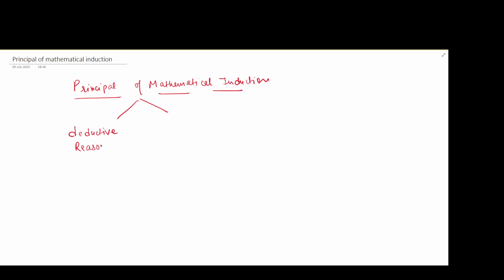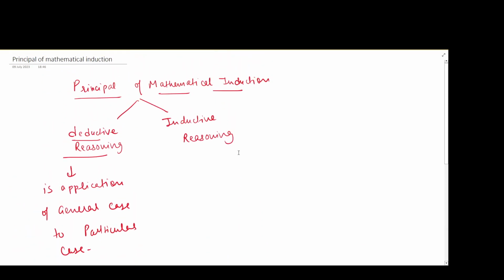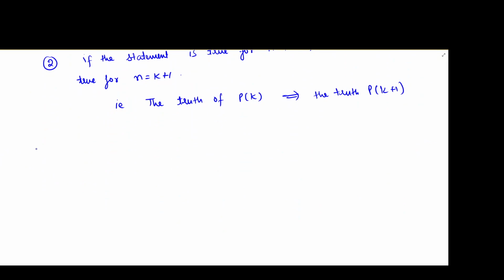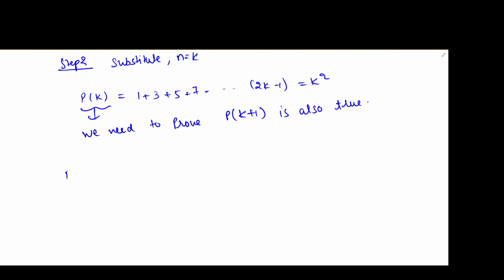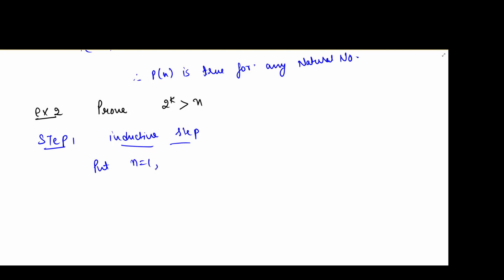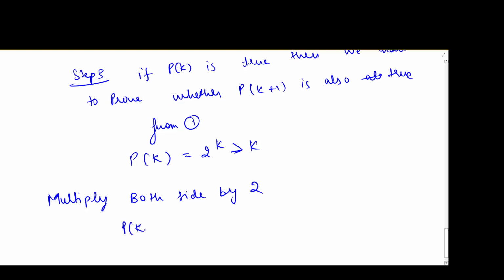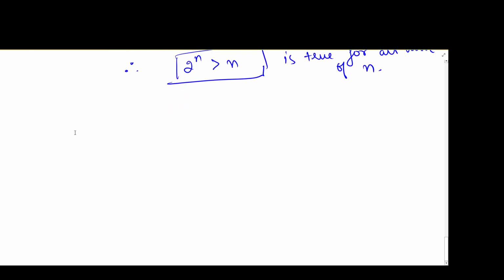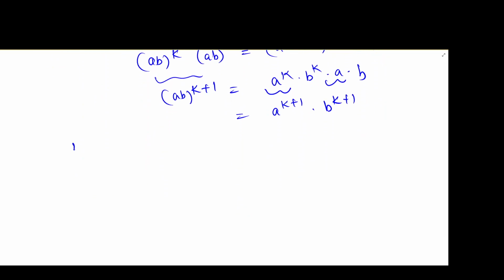Step-by-Step Guide to Understanding the Principle of Mathematical Induction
Mathematical Induction is a technique of proving a statement, theorem or formula which is thought to be true, for each and every natural number n. By generalizing this in form of a principle which we would use to prove any mathematical statement is ‘Principle of Mathematical Induction‘.